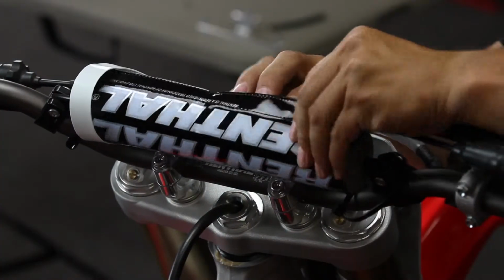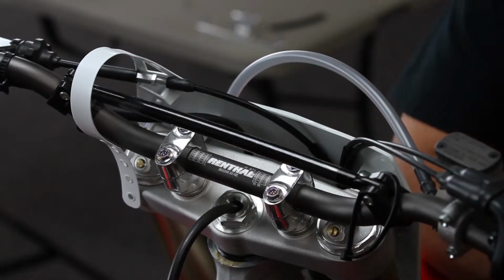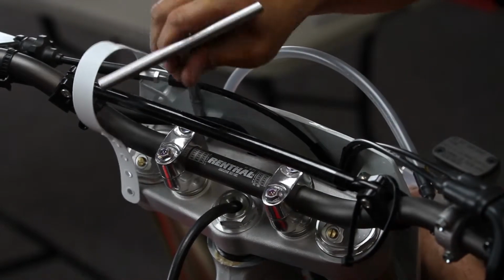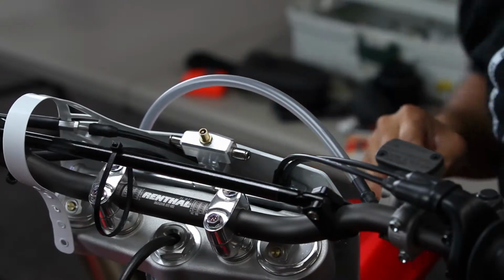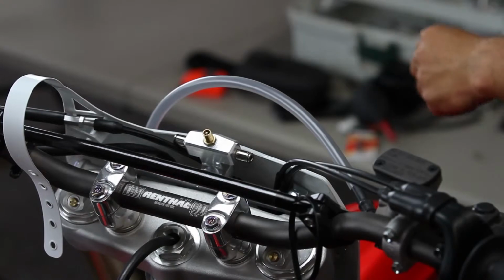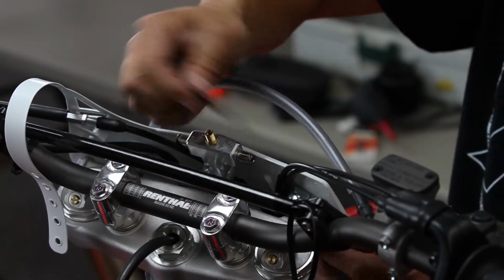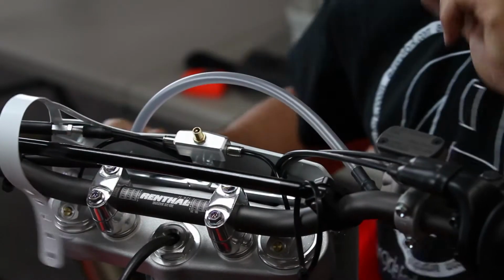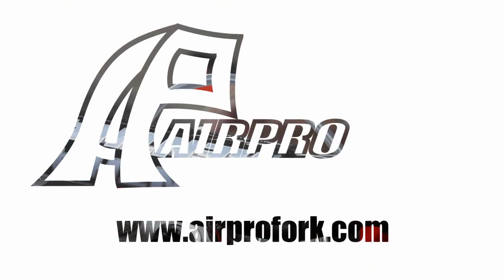AirProFork Equalizer Install on a 2014 Honda CRF450R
We make automatic fork equalizers and bleeders for motorcycles.